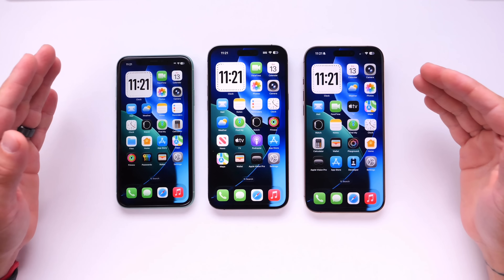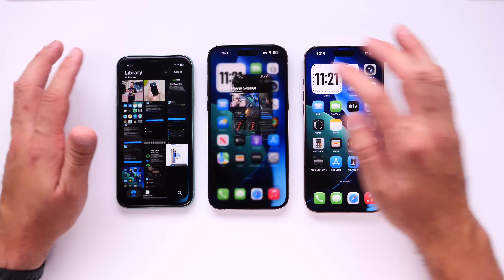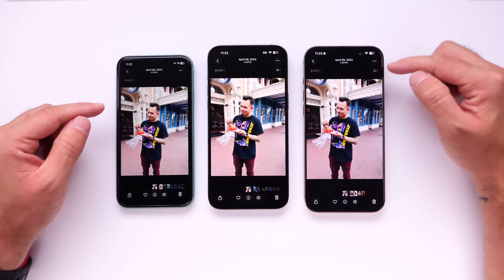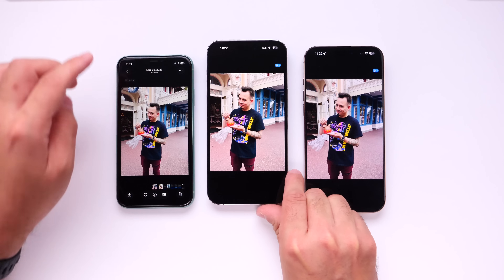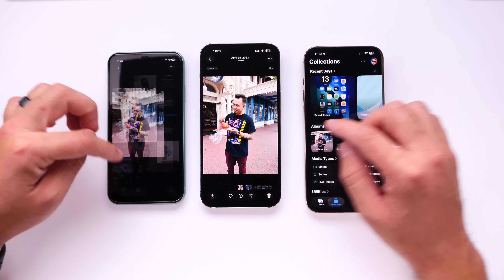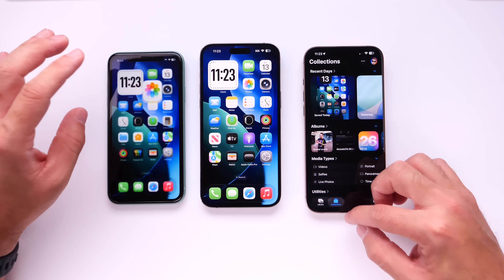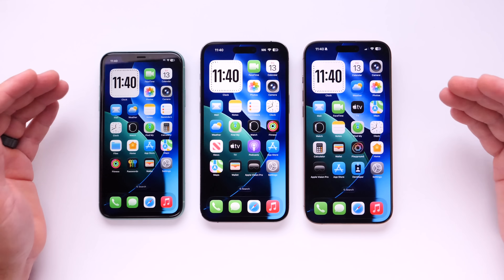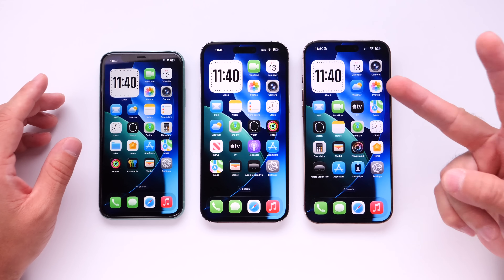iOS 26 - Features NOT Available on All iPhone’s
iOS 26 - feature is not available on all iPhones ￼